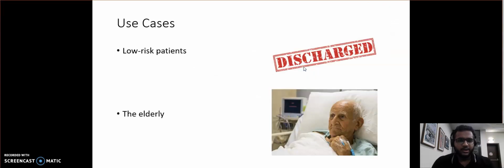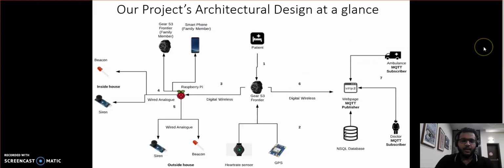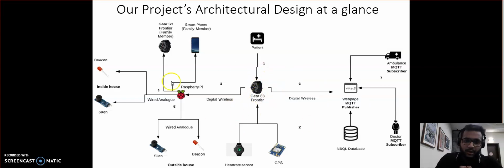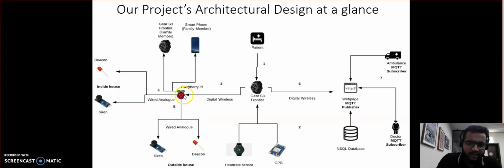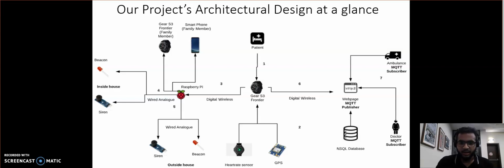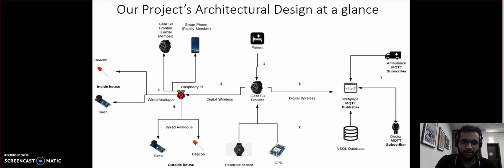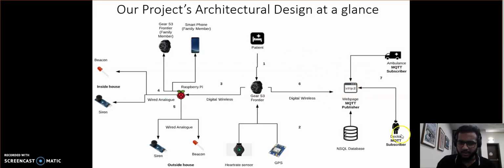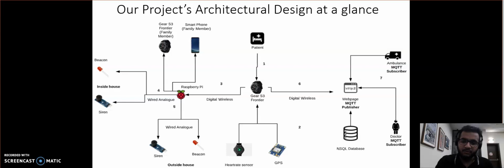Medical Emergency Alert And Response System (Smart Home Environment)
COE457,  AUS